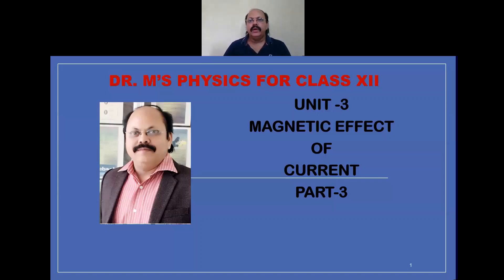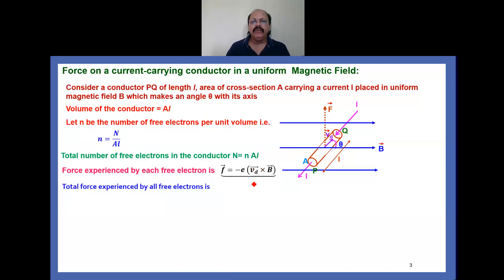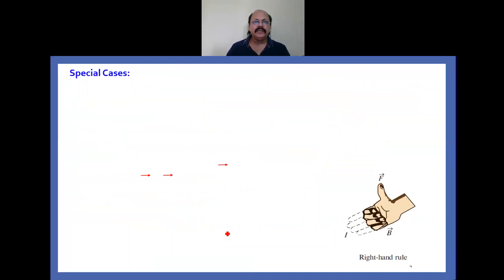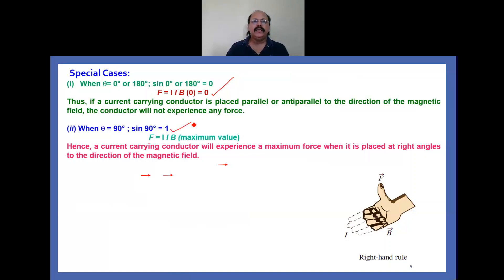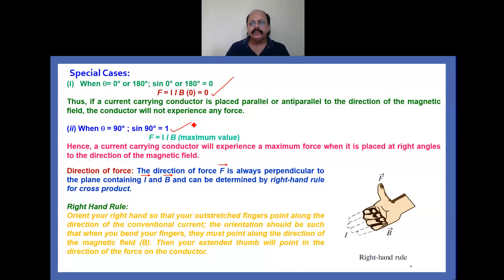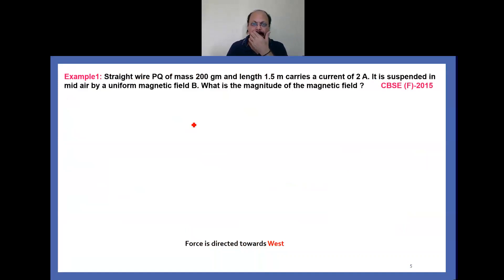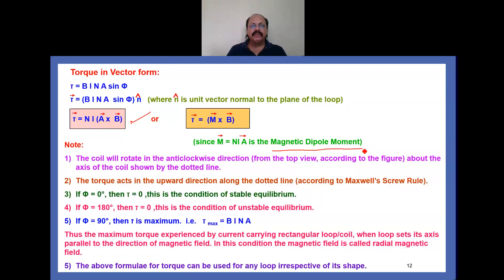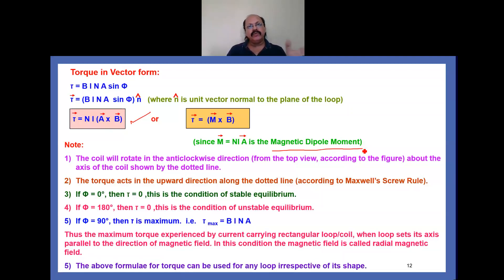Magnetic Effect of Current Part 3 by Dr. Mahesh Srivastava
This video is useful for the students of class XII, as it explains Concepts of  Force on a current carrying conductor in a uniform Magnetic Field, Force between two infinitely long parallel current-carrying conductors, Definition of ampere, Representation of fields due to parallel currents, Torque experienced by a current-carrying coil in a uniform Magnetic Field.